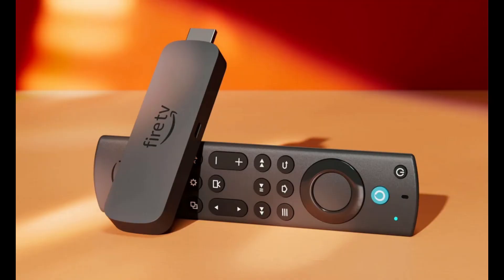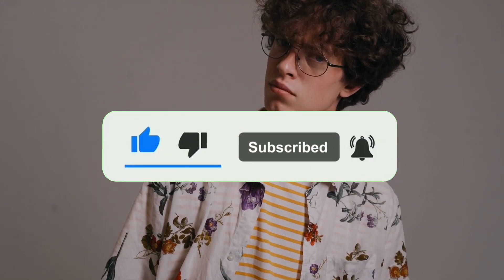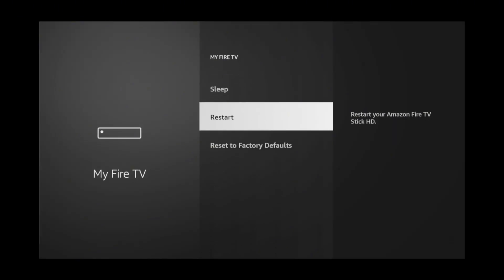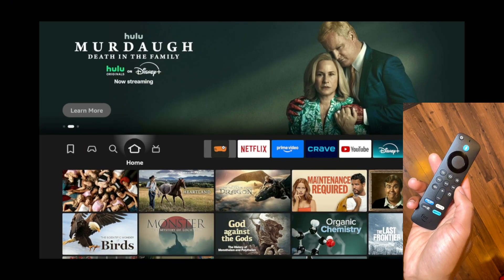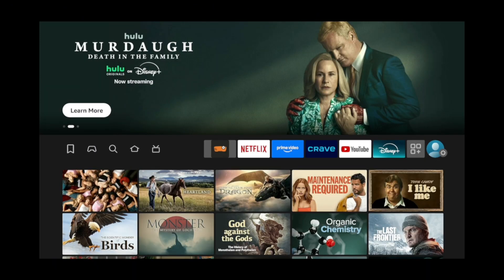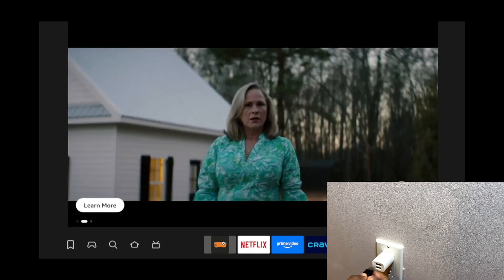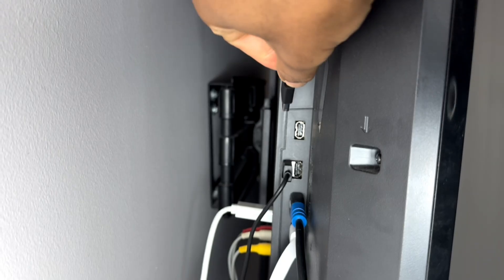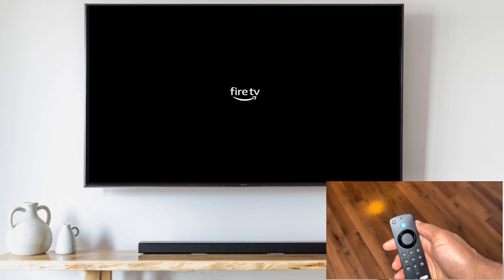Three Simple Ways to Reboot Fire TV Stick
Learn **how to reboot firestick** with this quick tutorial! We'll show you different methods to restart your **firestick** and get your **amazon fire tv** working smoothly again. Follow along to easily fix common issues with your **fire tv stick** and **amazon fire stick**.